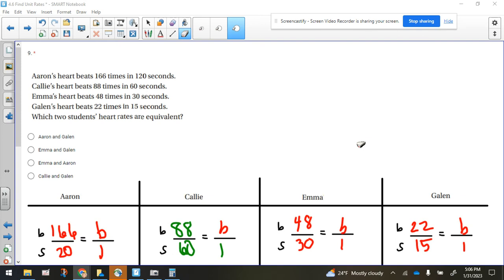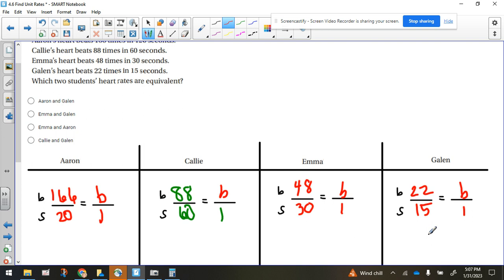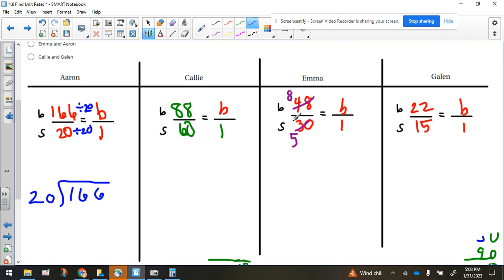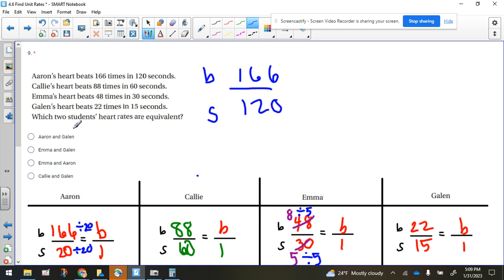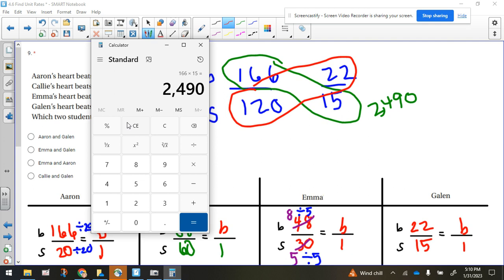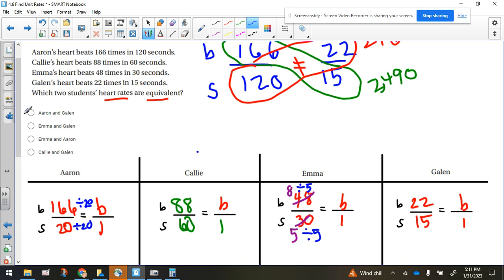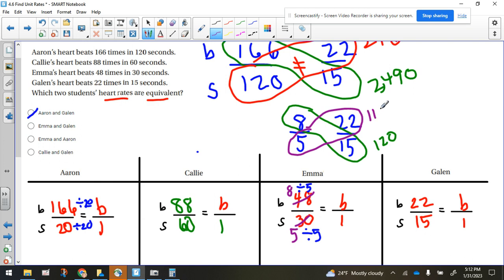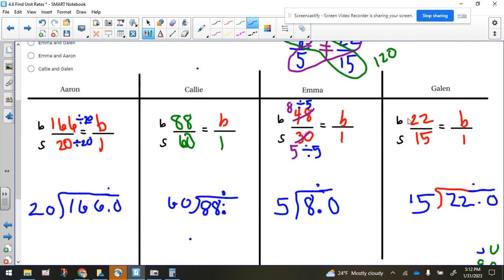Using Unit Rates or Cross Products to Determine Equivalent Ratios #9 on 4.6